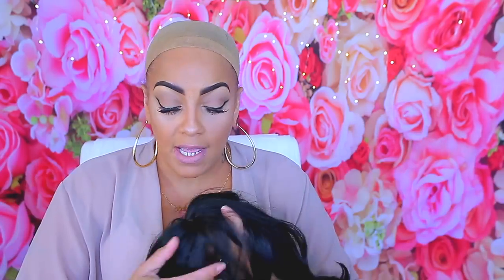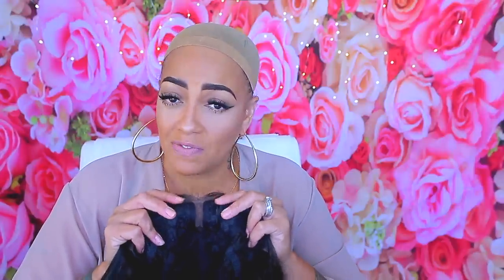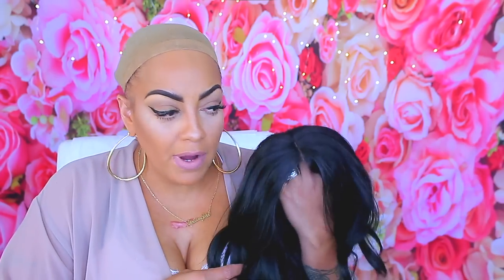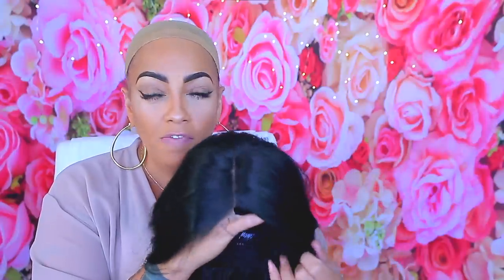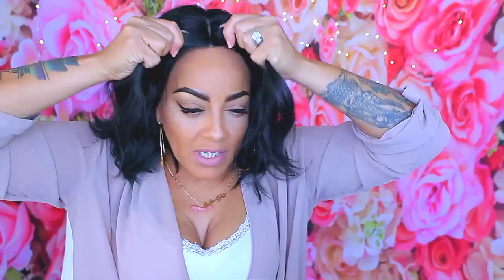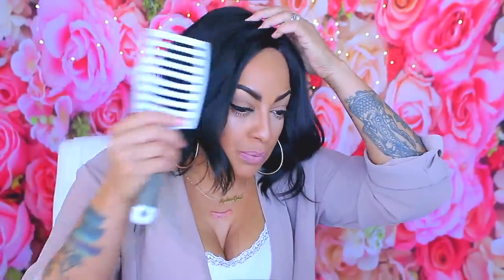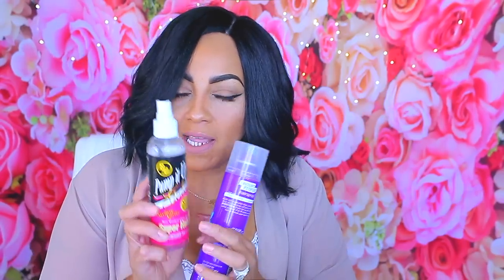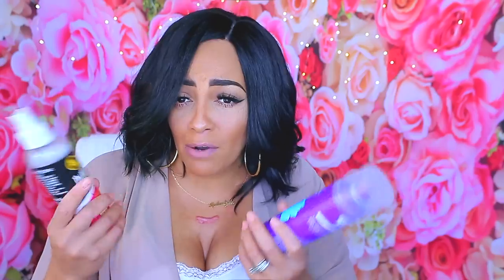I USUALLY DONT DO THIS BUT..SUMMER SYNTHETIC LACE FRONTAL SLAY RedCarpet MAYA elevatestyles.com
I usually dont do this but its a summer synthetic lace frontal slay wig by the redcarpet brand and she is called MAya which is available at elevatesstyle.com THis unit is very affordable and looks so natural a must have for your summer collection.

WRITE OR SEND US LOVE GIFTS TO:
Muffinismylovers

SOME OF MY FAVORITE SITES